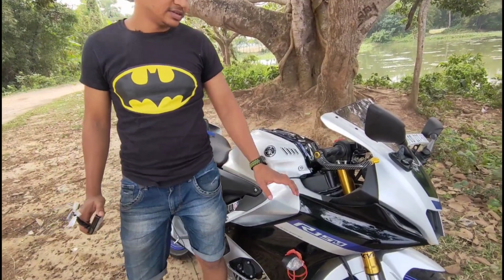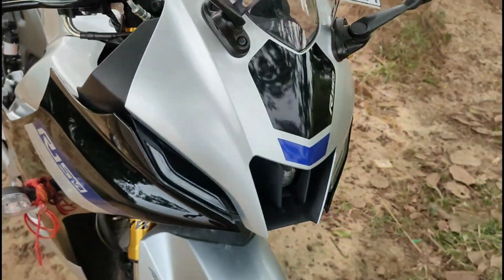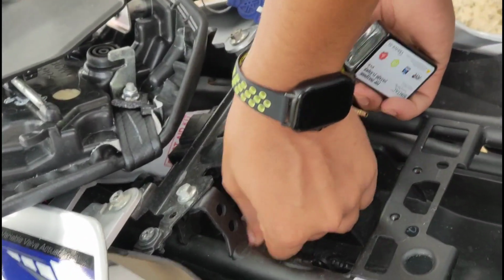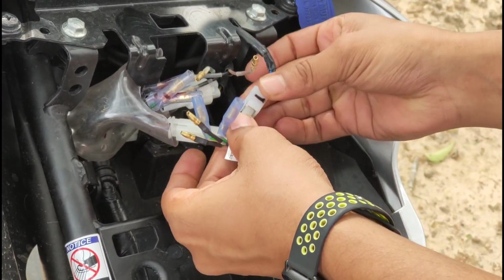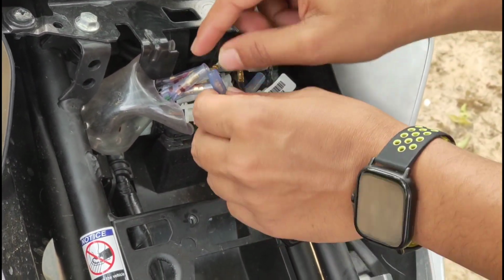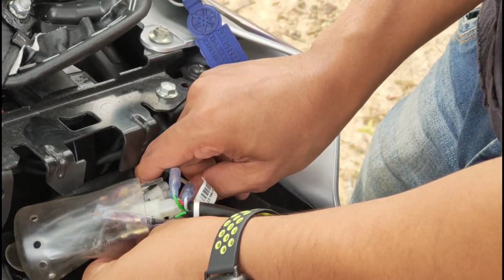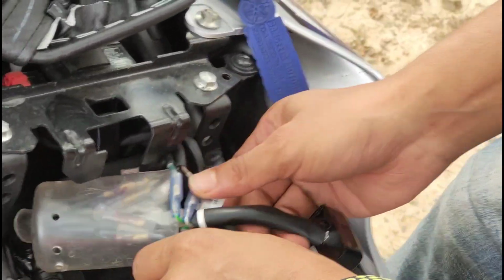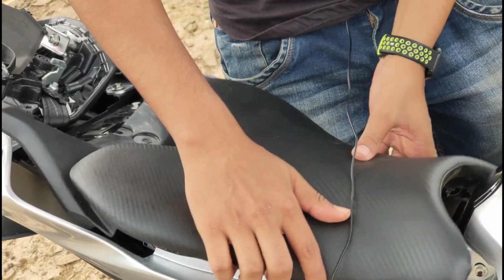Installing Simtac Hazzard Flasher & Led Bulbs in My R15M |Yamaha R15 V4| Complete Installation Guide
Hello guys,

Welcome to RiderBoy Satya.
Satya here, In this video I had Installed Simtac Hazzard Flasher with Led Bulbs. Hope you liked this video.  Keep supporting 😊.

Your Queries -